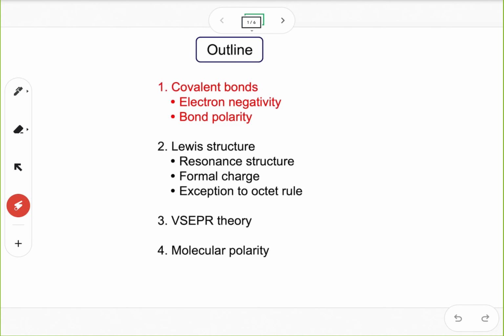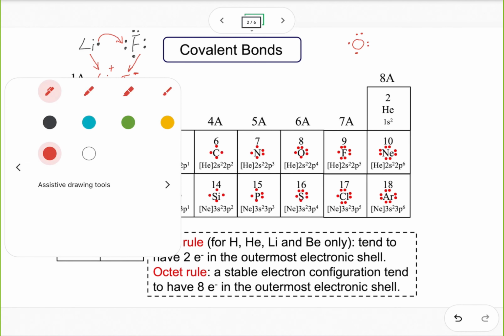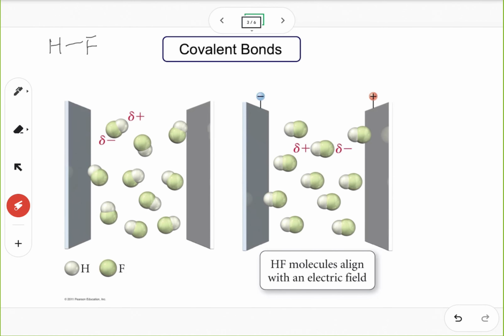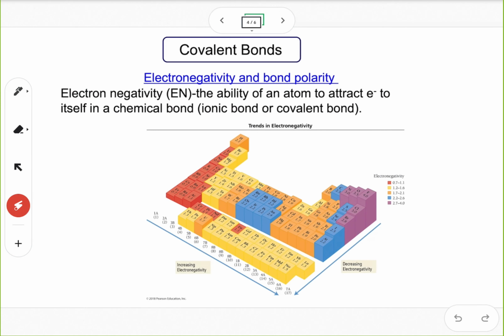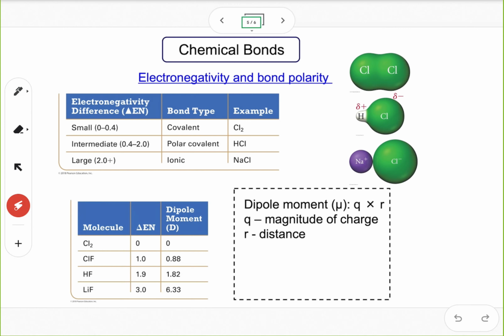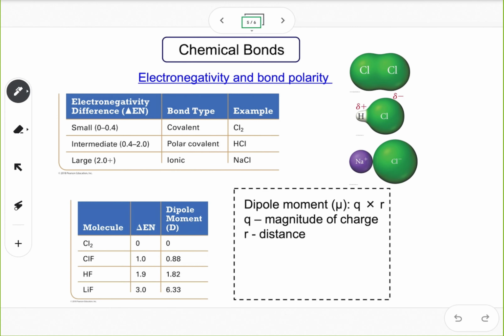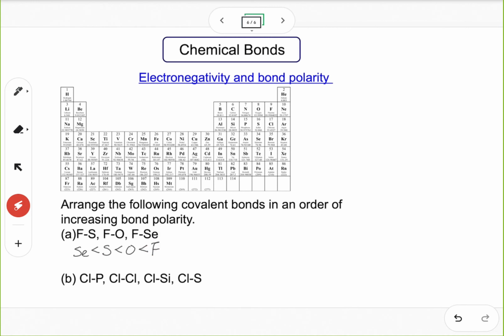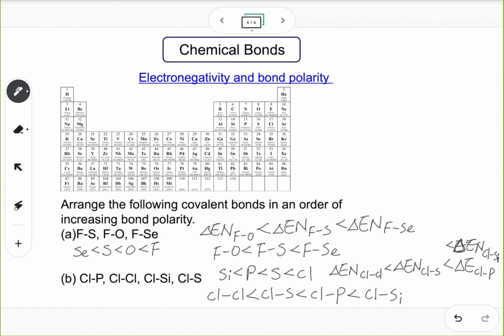Chapter 5-Video 1. Covalent bonds